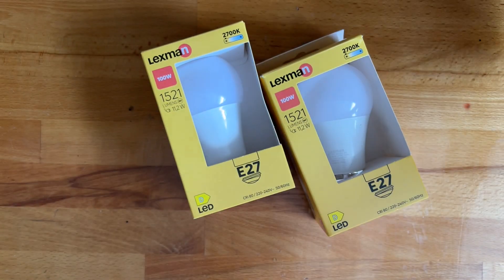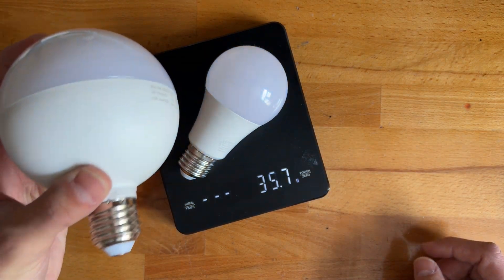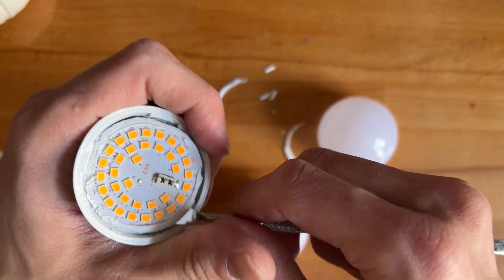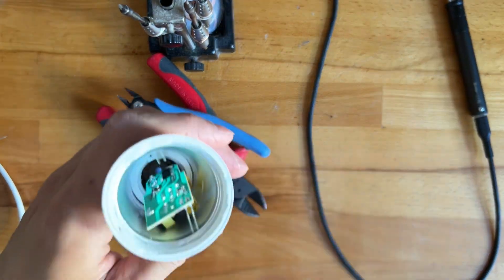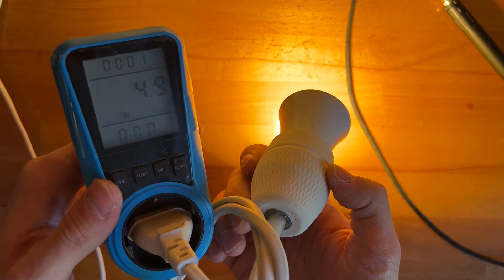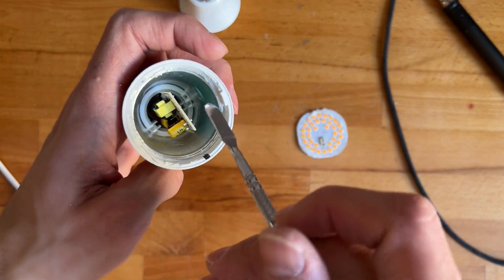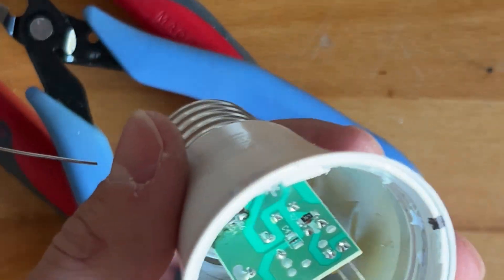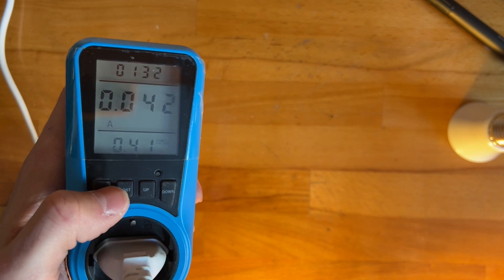LED Bulb Hack - Decrease Power & Increase Lifespan (3)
These are but mere cheap clones of his channel - as are the rest of my videos.@bigclivedotcom

There is no time to waste.
Everyone panic.
Everyone stop cooking your LEDs - this is a super easy way to reduce a bulb's power rating.

If your LED bulb appears to have some current-set resistors (i.e. low value resistors, sometimes multiple in parallel, you can simply snap some off and that will reduce the current going through the LED chips, vastly extending their life).